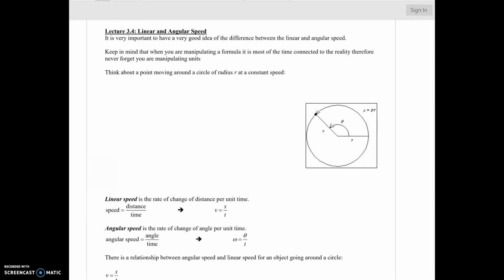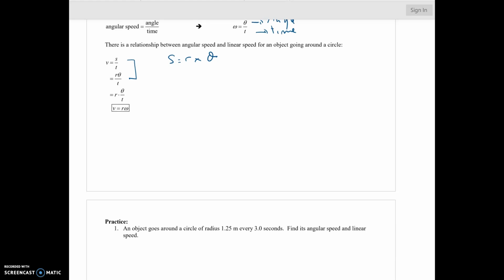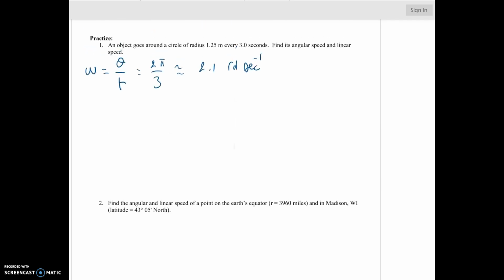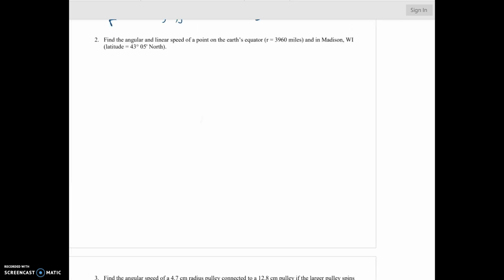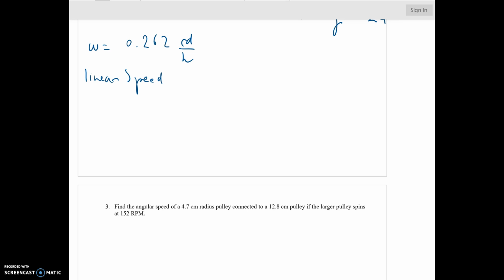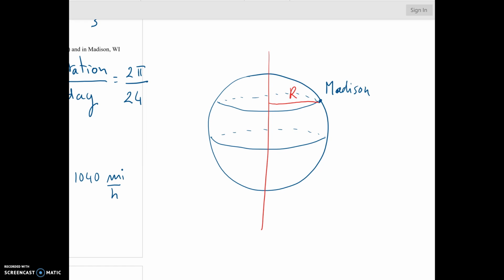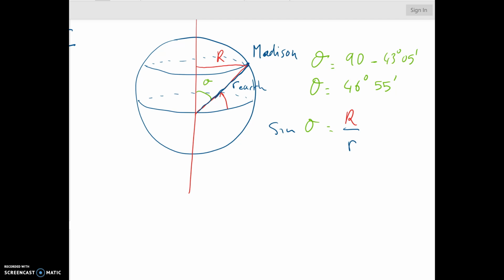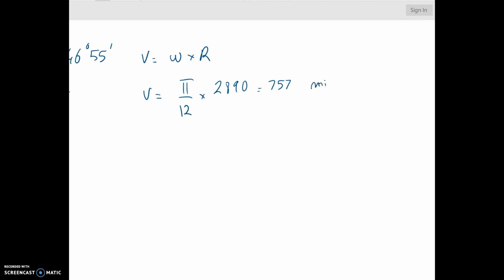Math 104 section 3.4 part 1